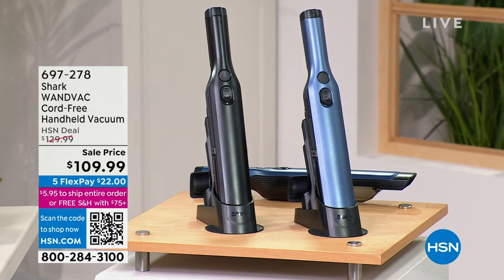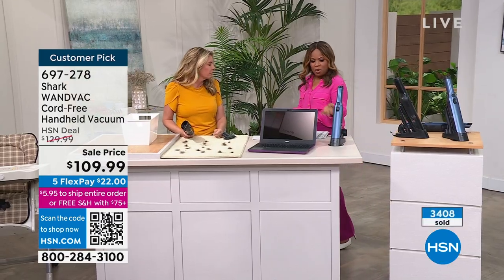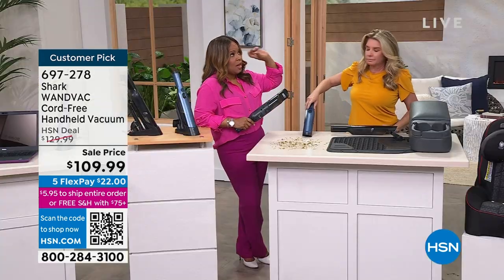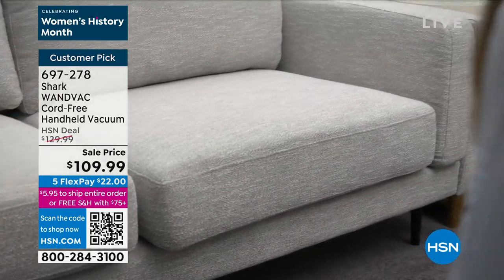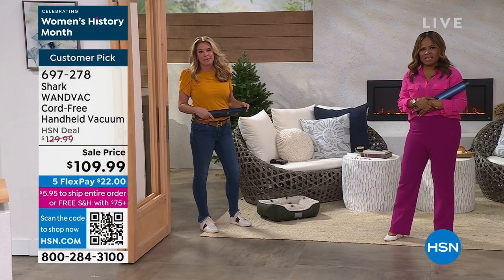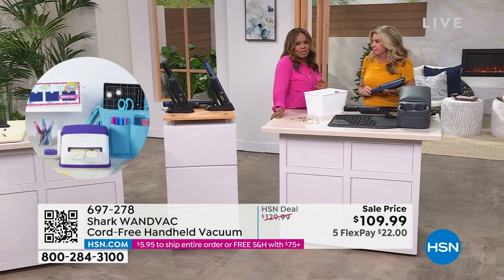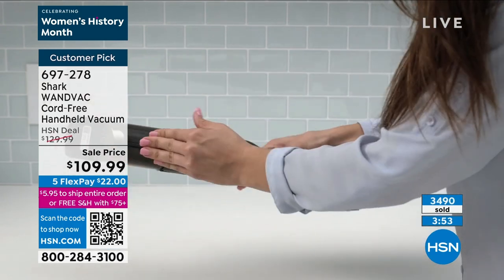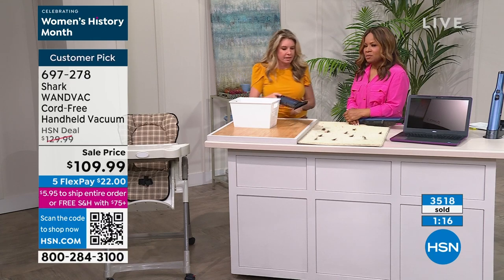Shark WANDVAC CordFree Handheld Vacuum